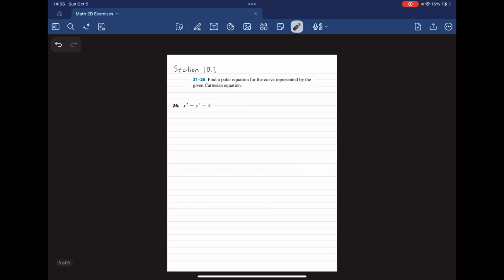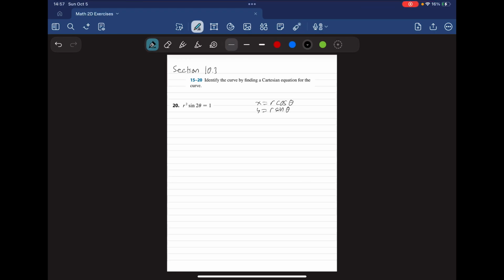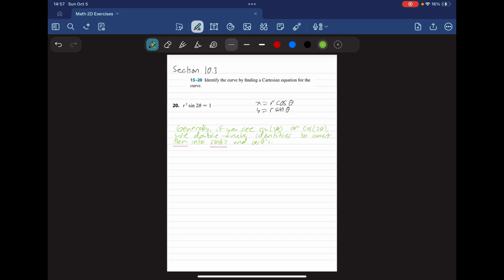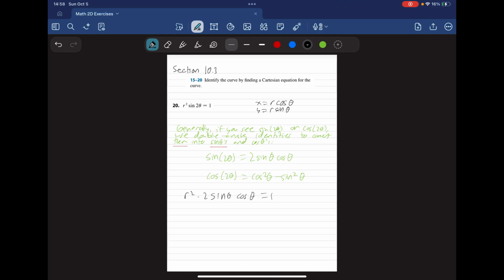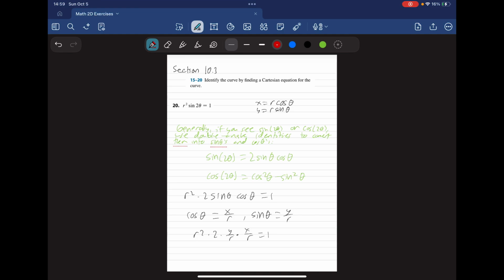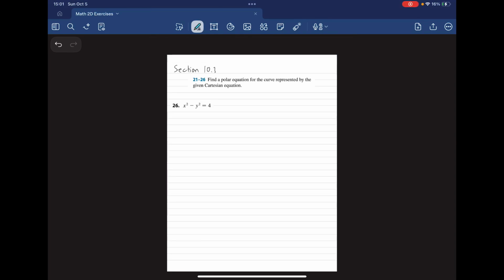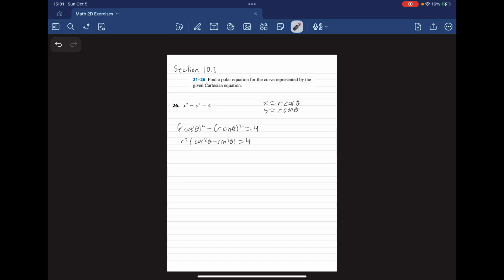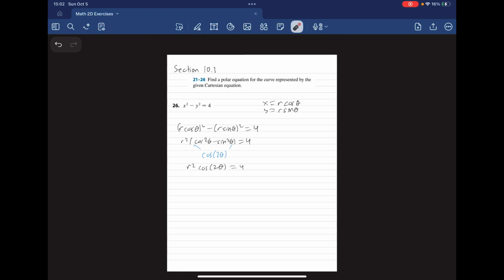Multivariable Calculus: Converting Between Cartesian Coordinates and Polar Coordinates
In this video, we solve Problems 20 and 26 from Section 10.3 in James Stewart’s Calculus: Early Transcendentals. Problem 20 asks us to find a Cartesian equation for the polar curve r^2cos(2θ) = 1, whereas 26 asks us to find a polar equation for the Cartesian curve x^2 - y^2 = 4.

0:00 Problem 20
5:08 Problem 26